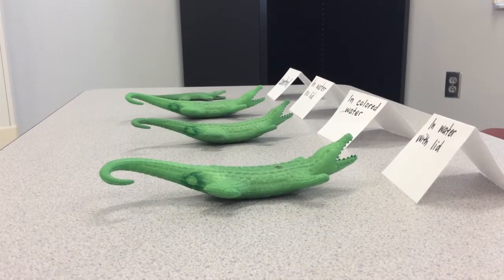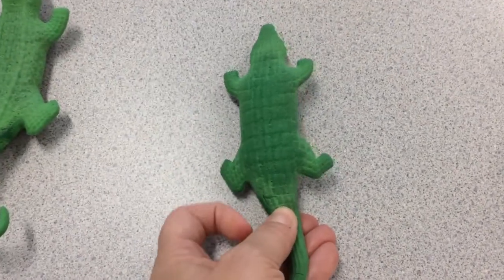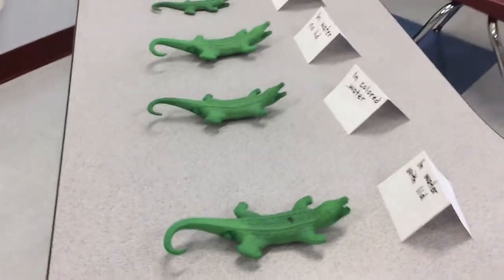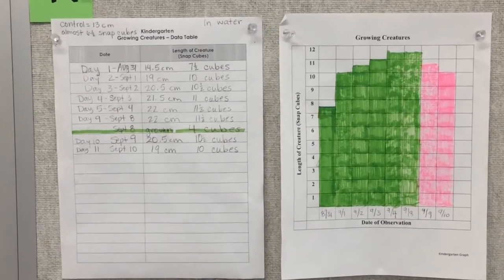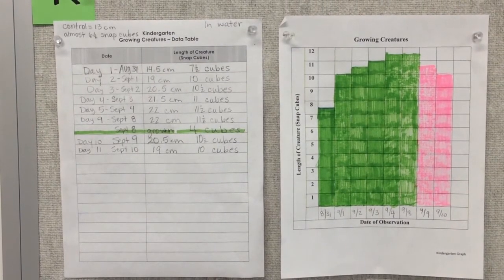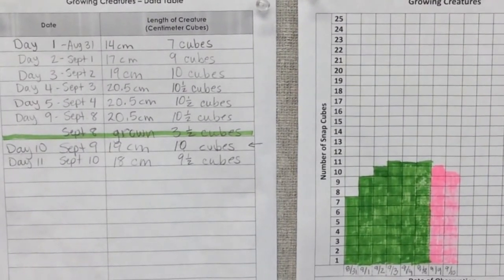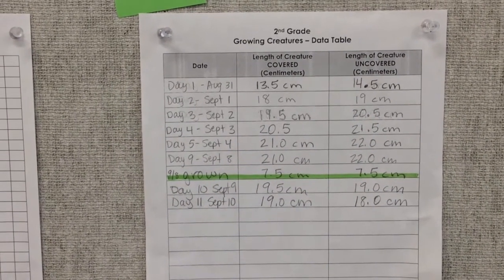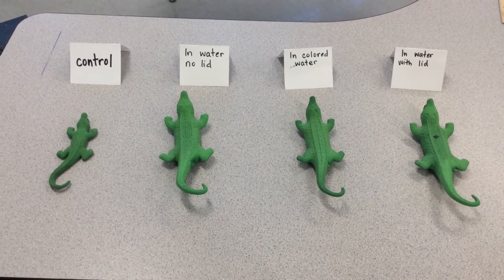Day 11 Primary: Growing Alligators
Day 11, and the gators have a unique back bend.  Why do you think that’s happening?

This long-term investigation for kindergarten, first and second grades will integrate Nature of Science standards.